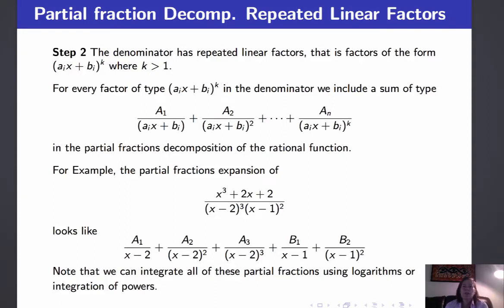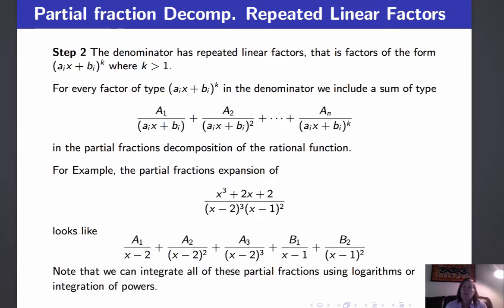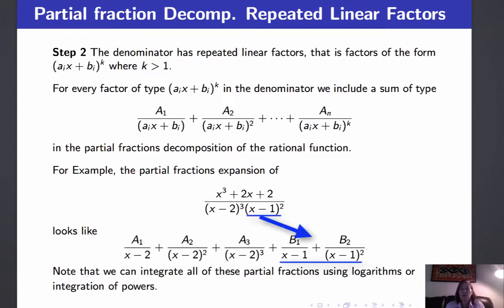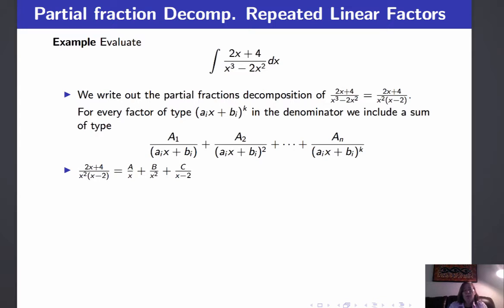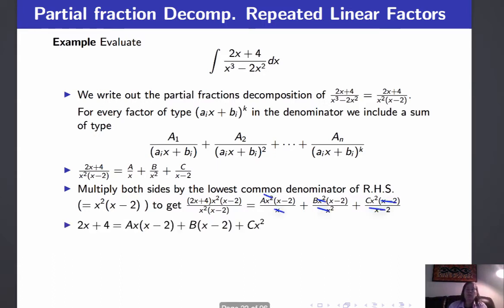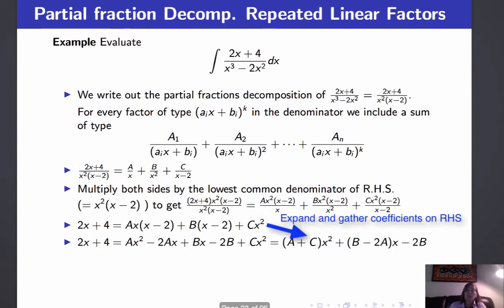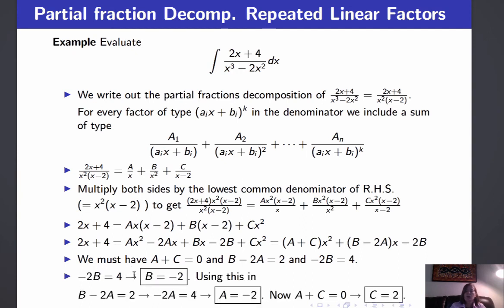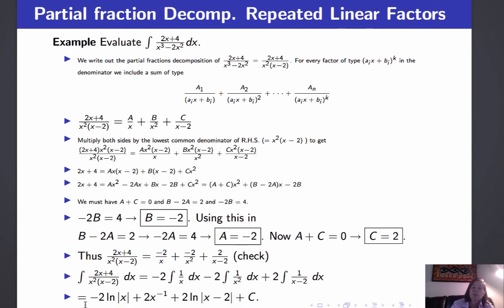Calculus II, Lectures 11 and 12 V3 Repeated Linear Factors